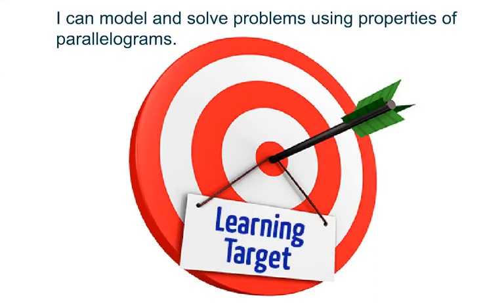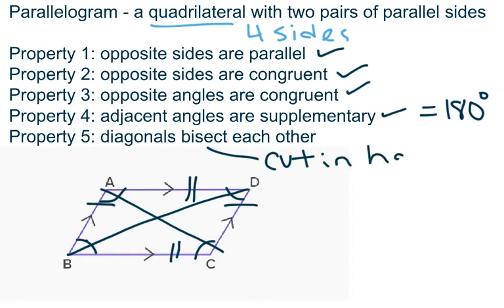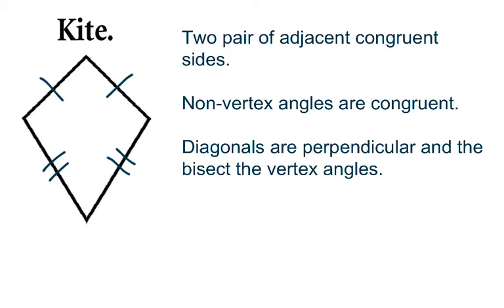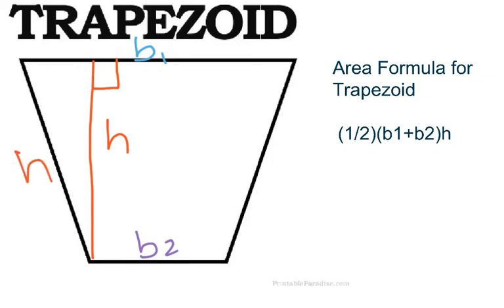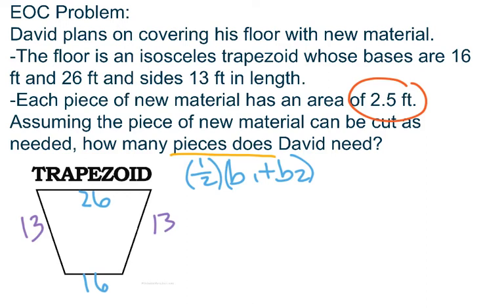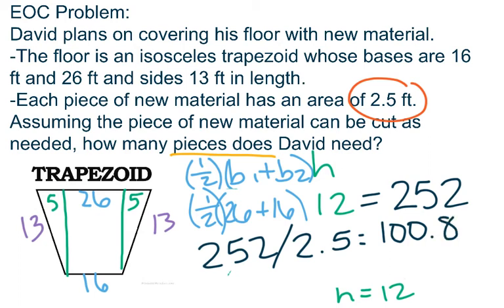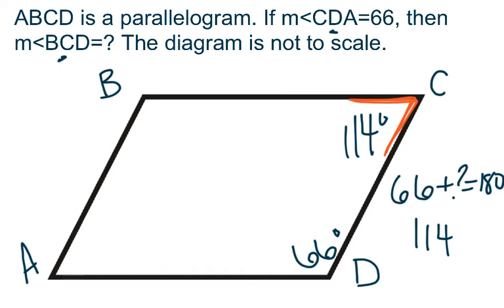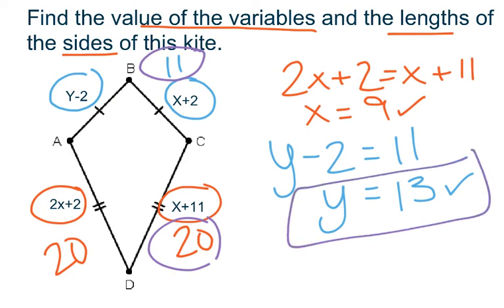Properties of Parallelograms